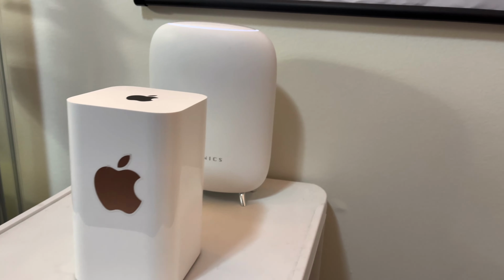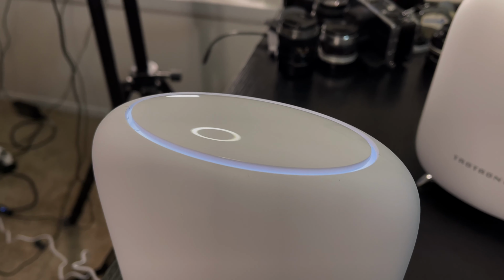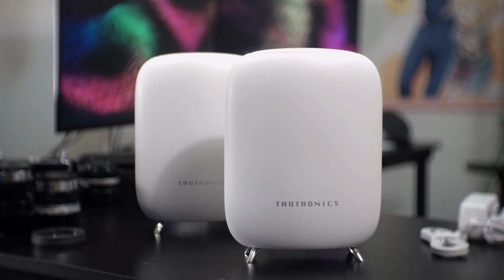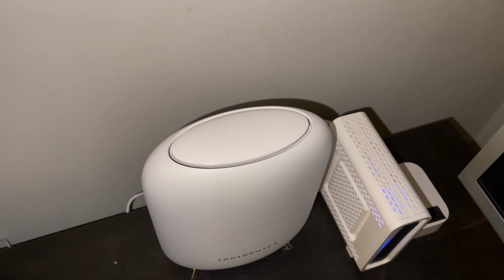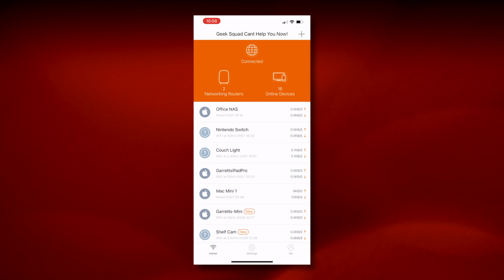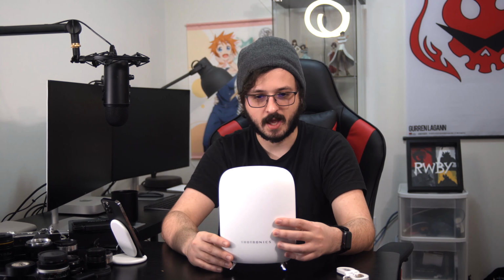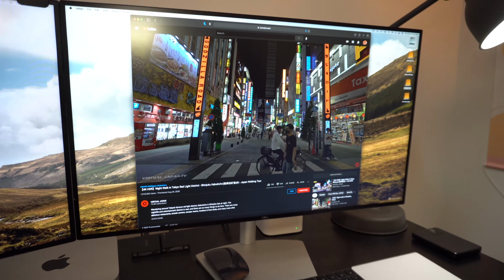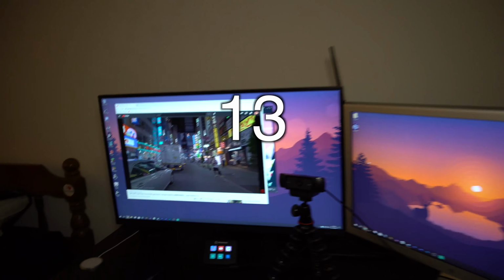Upgrading My Wifi After 7 Years! (With something much faster)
Wifi is a very important thing for my line of work, but I really let it slide. 7 years without a single upgrade. So its about time things change!

00:00 Introduction
01:54 Unboxing
03:07 Design and Ports
07:43 Setup
09:27 App & Settings
13:18 Performance & Daily Use
18:17 The Stress Test
19:50 Conclusion